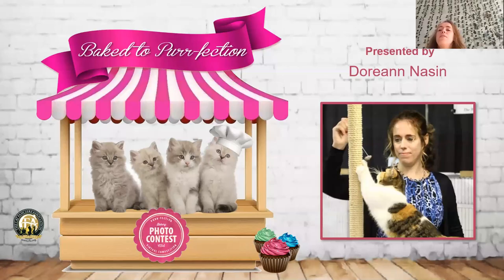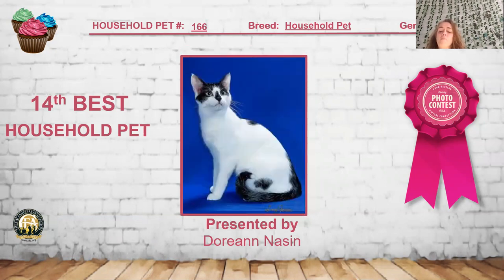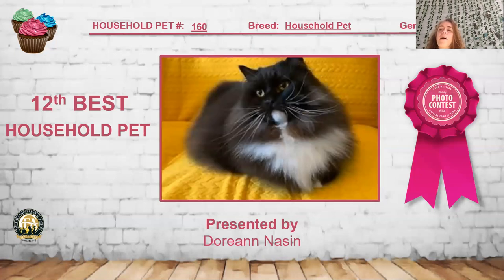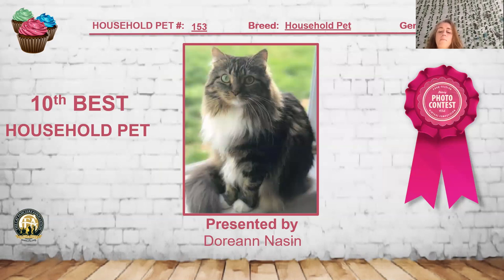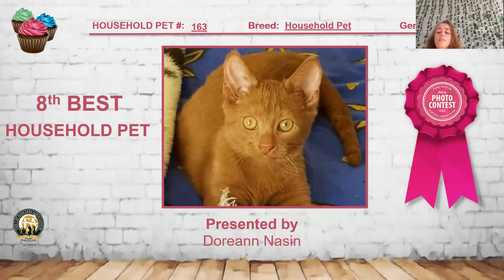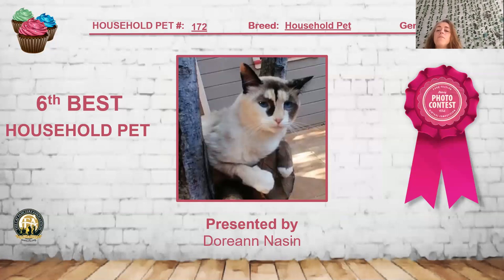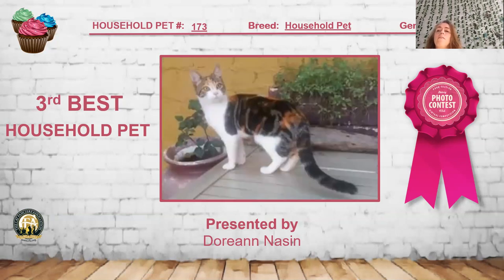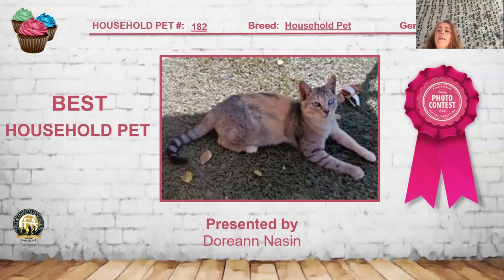Doreann Nasin's Household Pet Final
Judge Doreann Nasin presents her top 15 household pets from the "Baked to Purrfection" virtual cat competition.